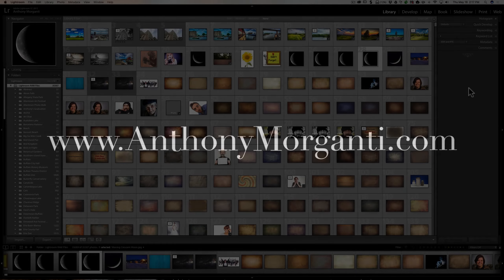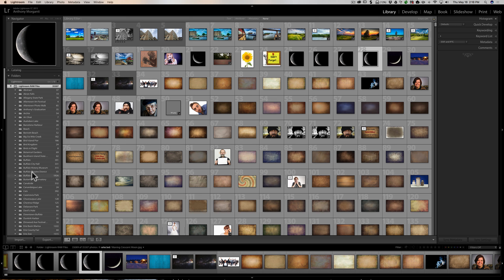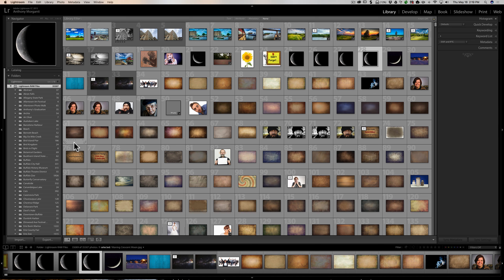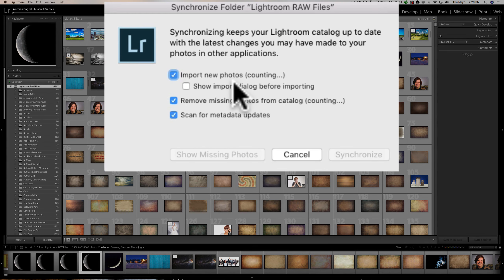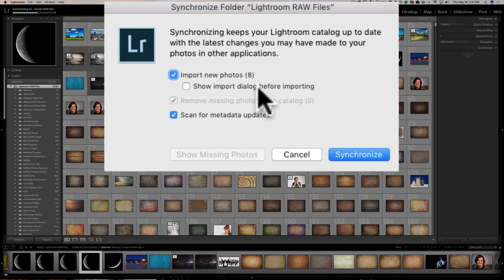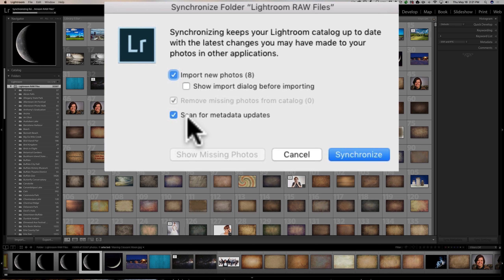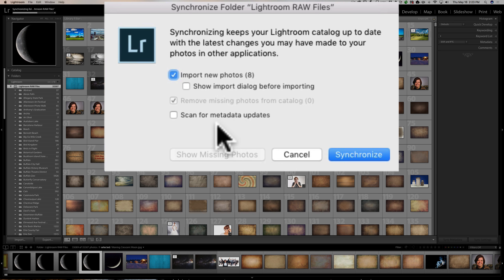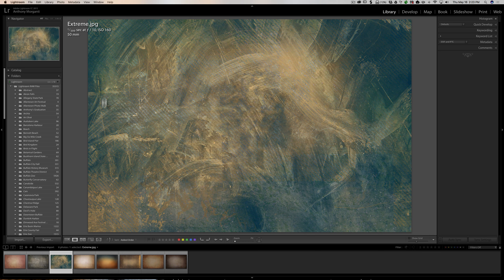Lightroom Quick Tips - Episode 108: Folder Synchronization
In this episode I demonstrate how to use the Synchronize Folder function in Lightroom to find images that are missing or on your hard drive but not in Lightroom.